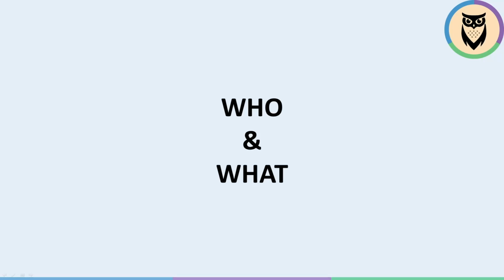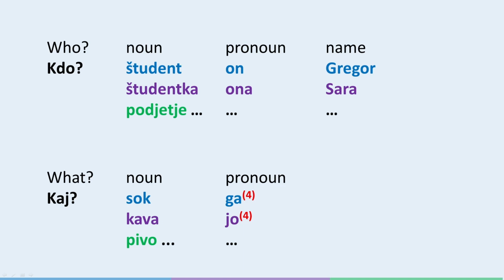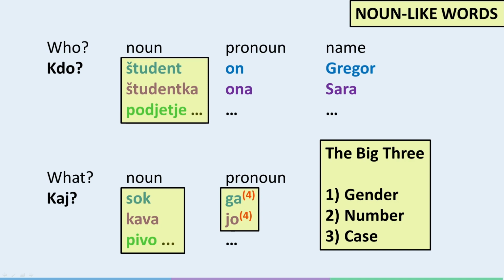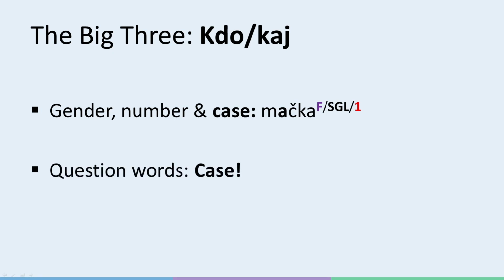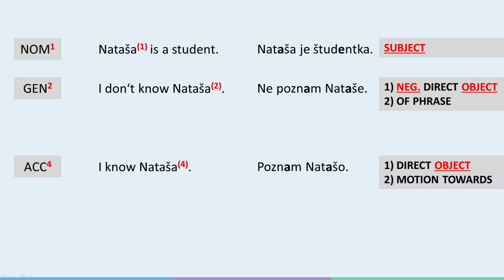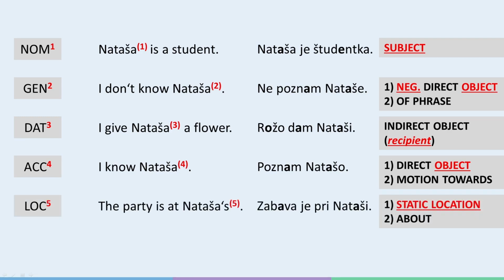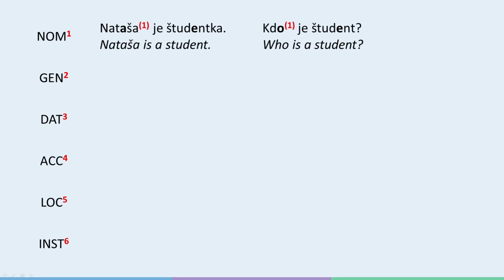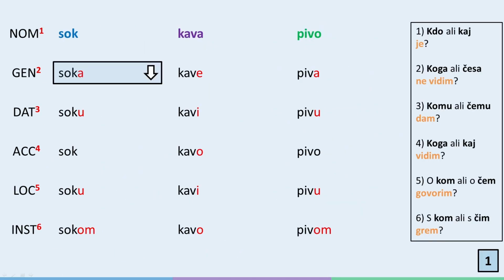Who & What in All Six Cases